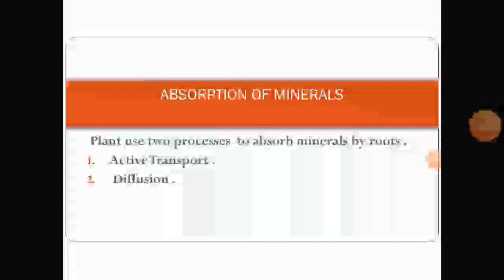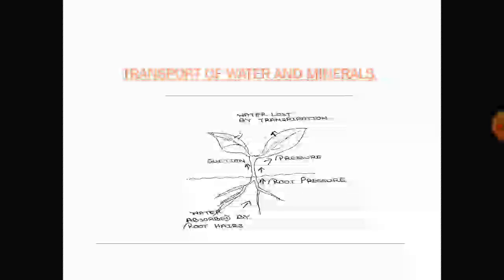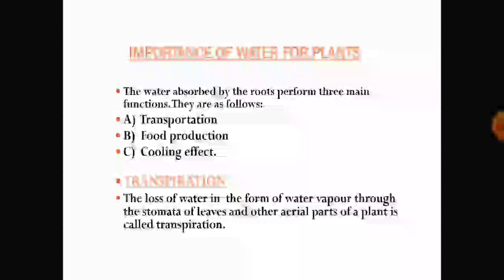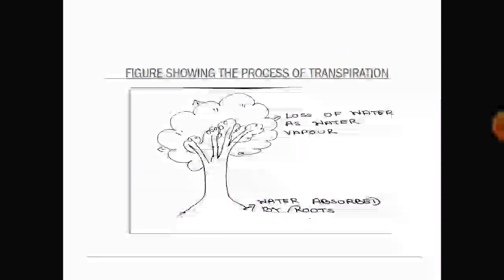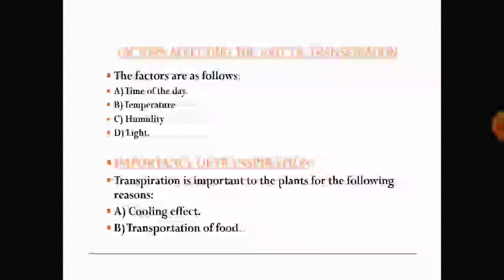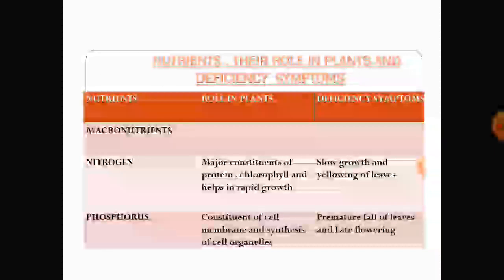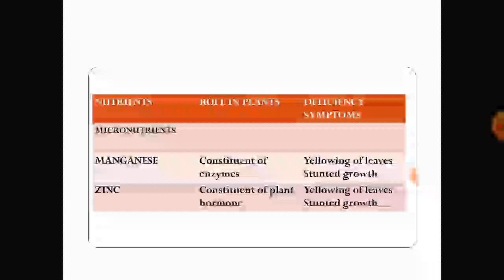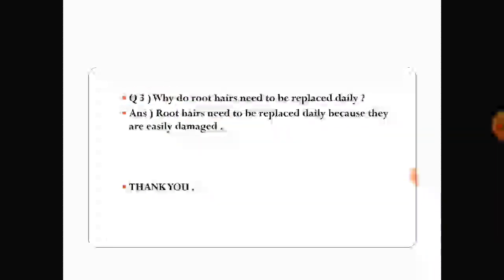CLASS VIII BIOLOGY TRANSPORT OF FOOD AND MINERALS IN PLANTS PART 2